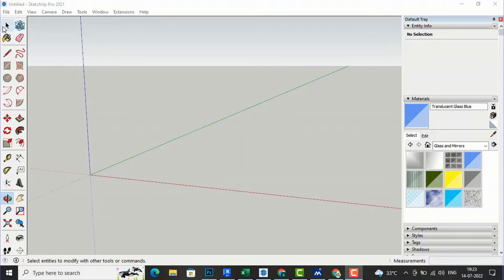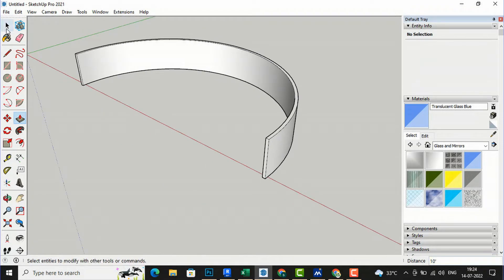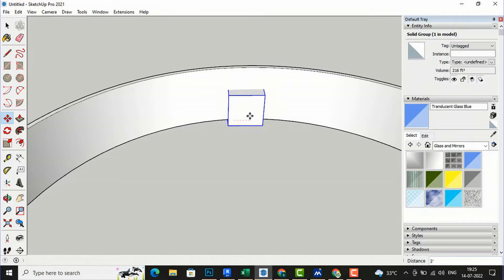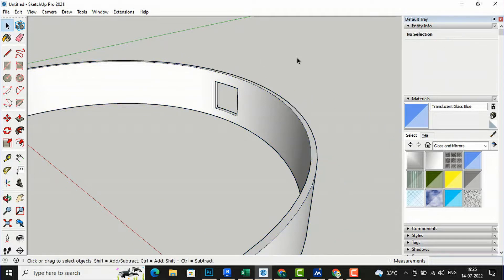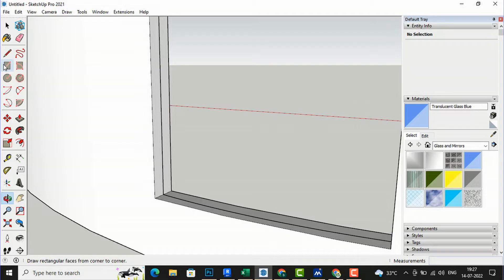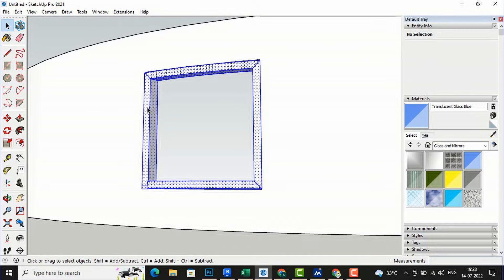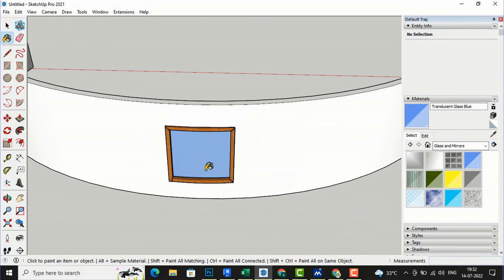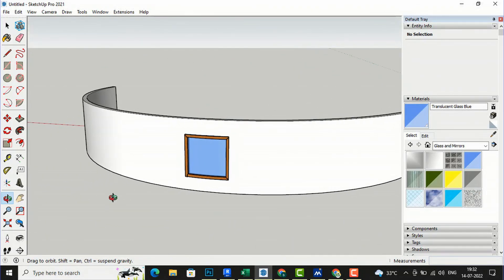How to Draw Curved window on a curved wall in Sketchup (Part 23)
How to Draw Curved window on a curved wall in sketchup,sketchup,sketchup tutorials,sketchup tutorial,the sketchup essentials,sketchup modeling,sketchup lessons,architecture,sketchup 2018